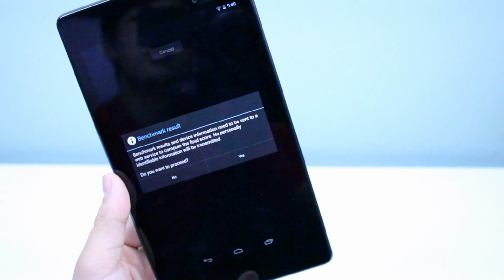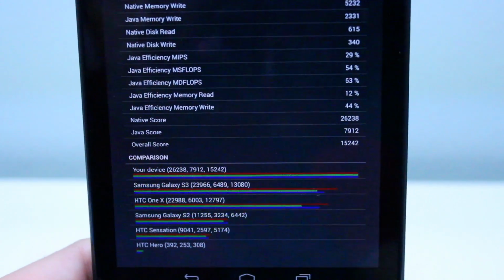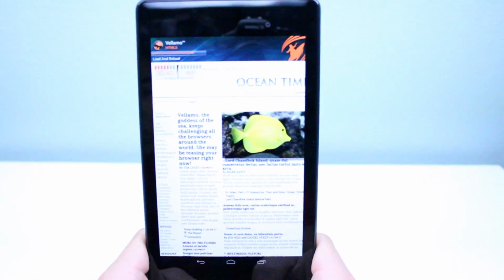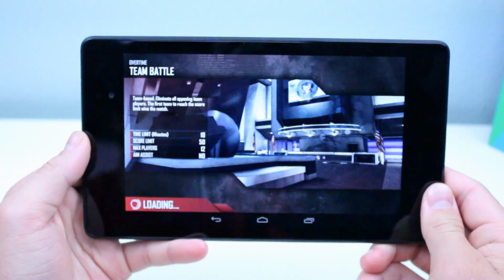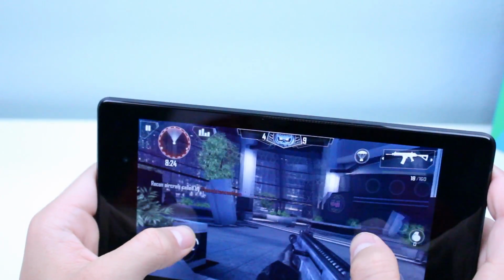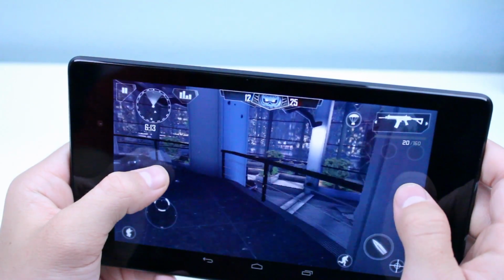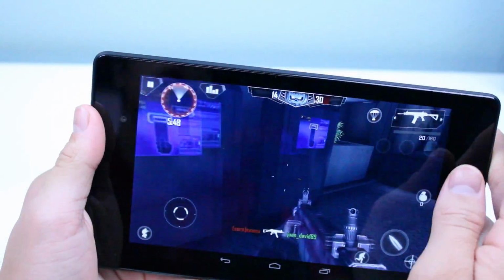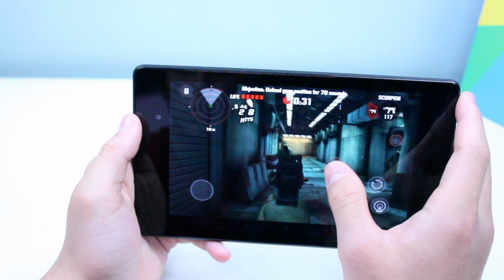New Nexus 7 FHD 2013 Benchmarks & Gaming Performance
In this video I give multiple benchmark tests and do some gaming on the Nexus 7 FHD 2013 model.  I play Modern Combat 4 and Dead Trigger on the New Nexus 7 FHD.

AnTuTu Score -

Total 20,065
CPU 7469
GPU 9023
RAM 2674
I/O   899

Check out the all New Nexus 7 Here!

Save it as your "Amazon" bookmark. Just click the bookmark, and purchase something like you always would. It helps me buy new recording equipment, products, and etc... and you don't pay a penny more!

Nexus 7 2013 gaming. &nbsp;